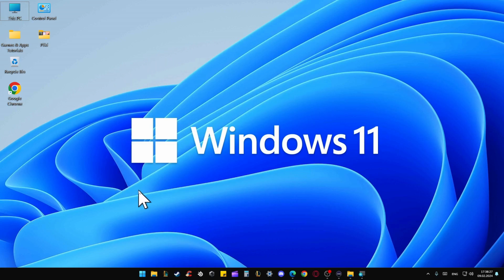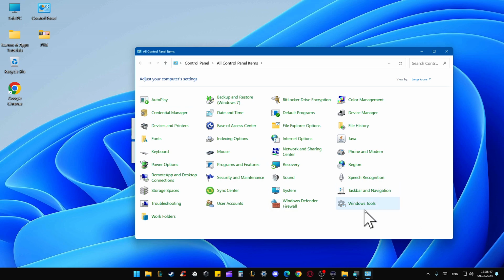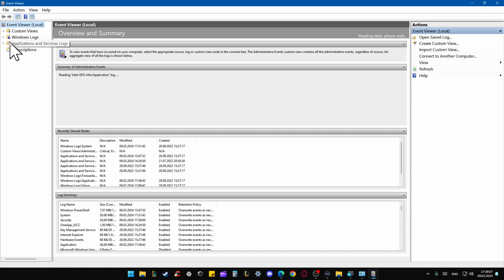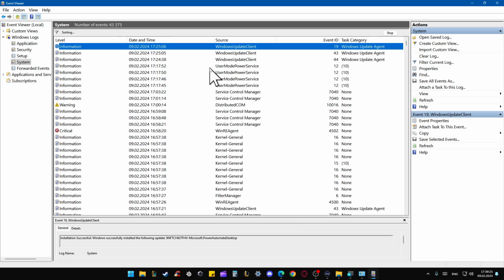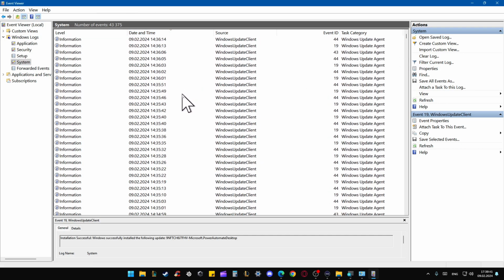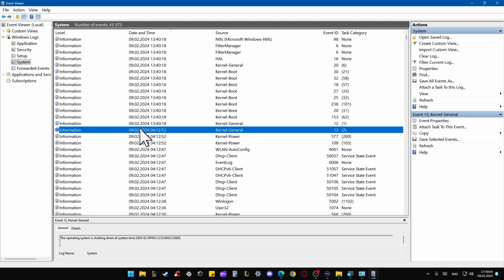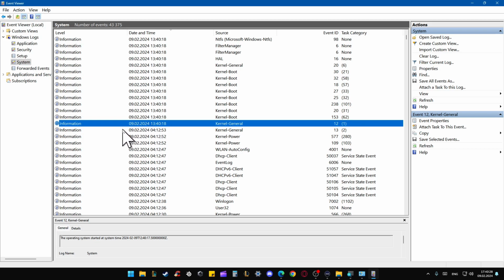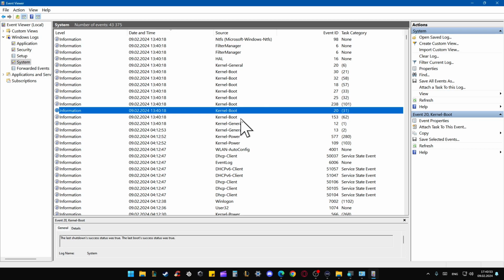How to Check if Someone has Used your Computer / Laptop - Windows 10 & Windows 11 PC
Discover how to determine if someone has accessed your computer or laptop on both Windows 10 and Windows 11 PCs with this thorough tutorial.

Can I check if someone used my PC?
Can you tell if a computer has been used?
How can I tell if someone is logged into my computer?
How do I check my computer's activity history?
How to Tell if Someone Was Snooping on Your PC
How Do I Check Recent Activity On My Computer